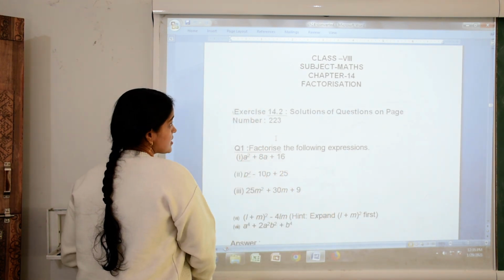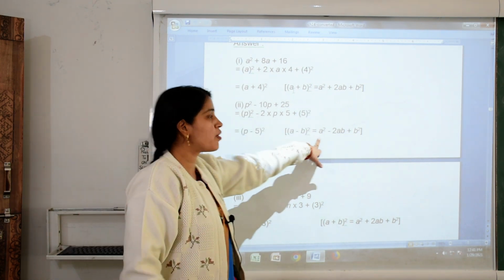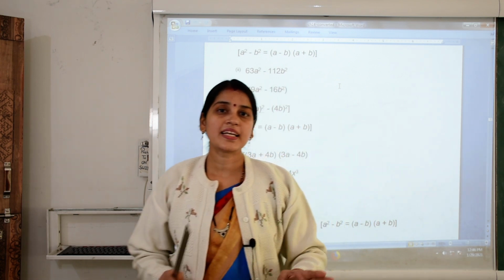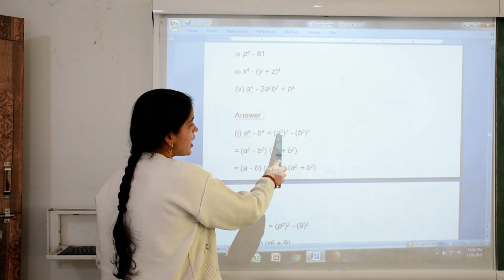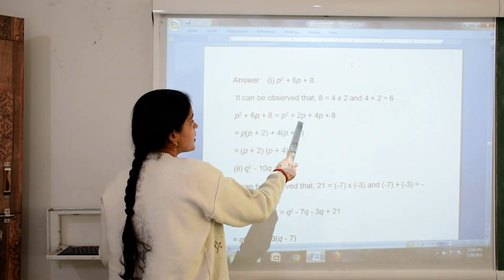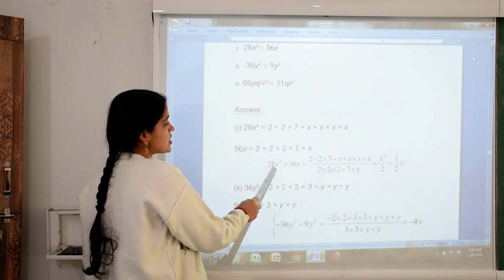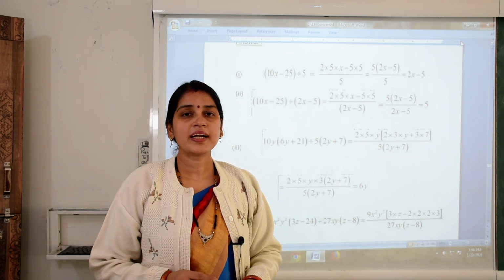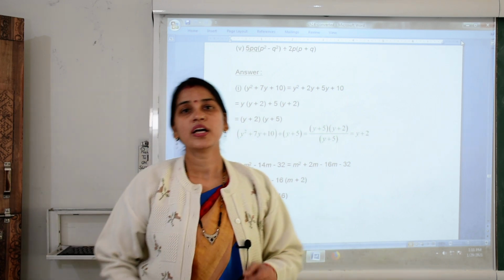Class 8th Maths (Video No.27)